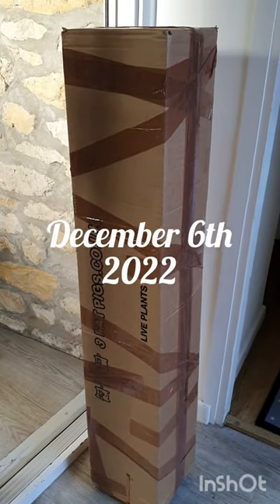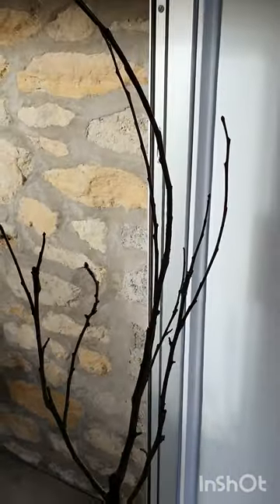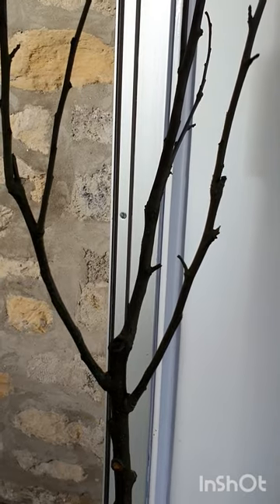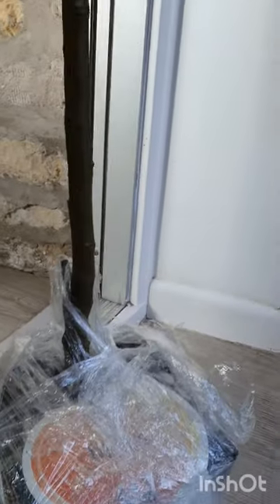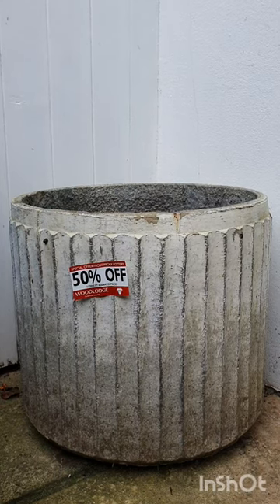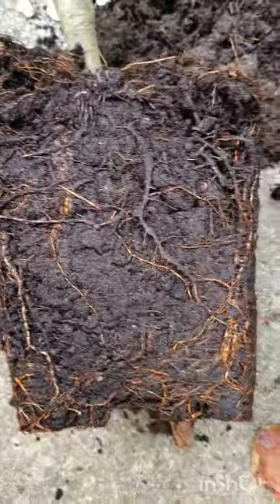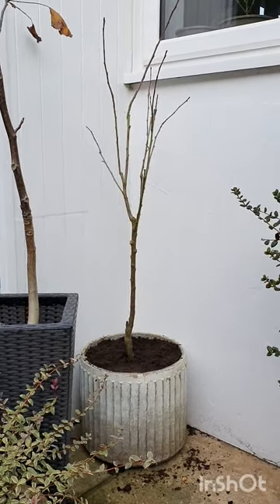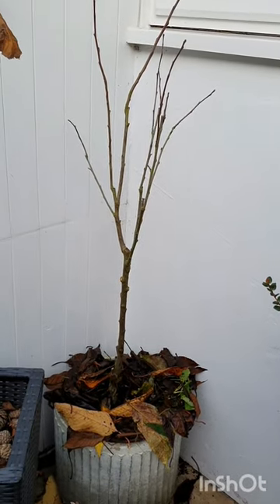Planting a Dwarf Granny Smith Tree into a container.